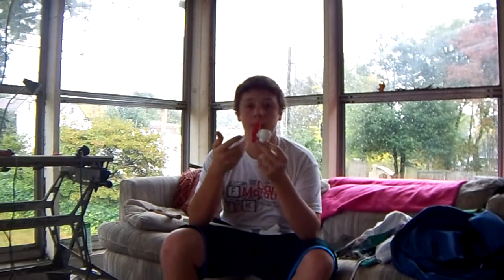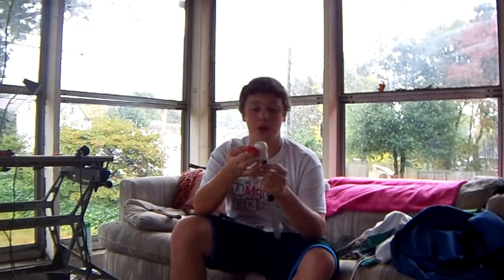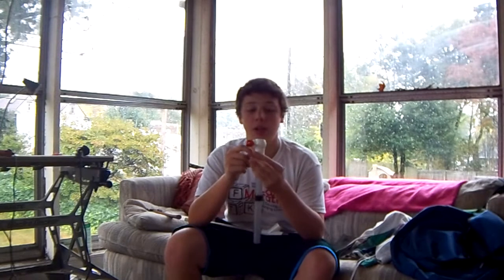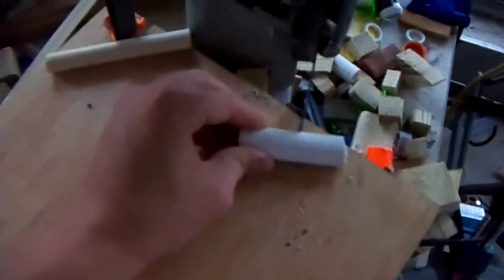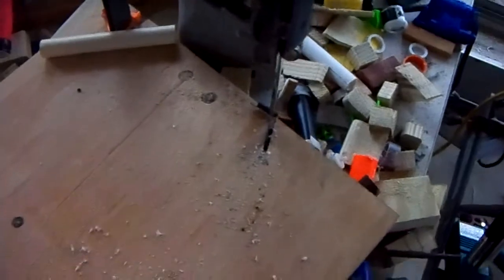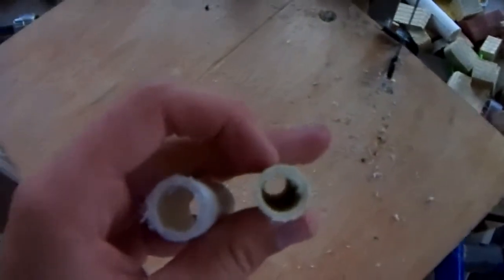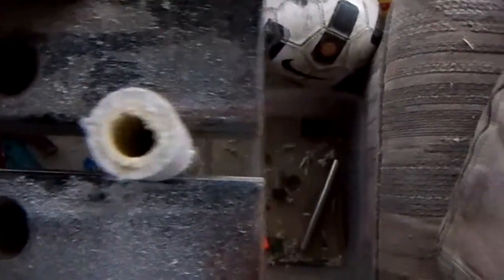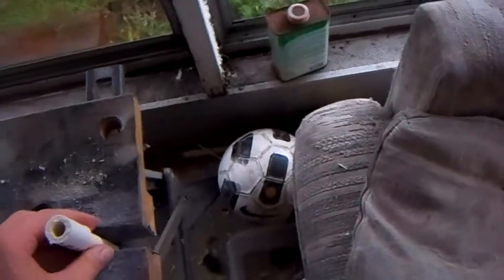Guide On Making A Nerf Hopper Clip (How-To)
Hopefully you guys learned how to do something in this video!